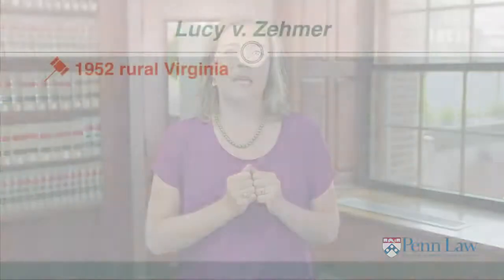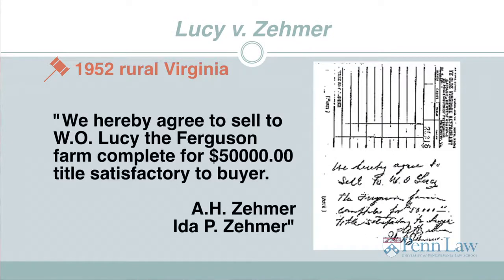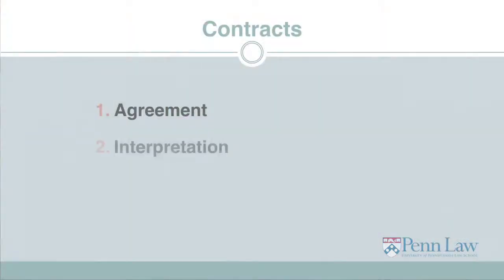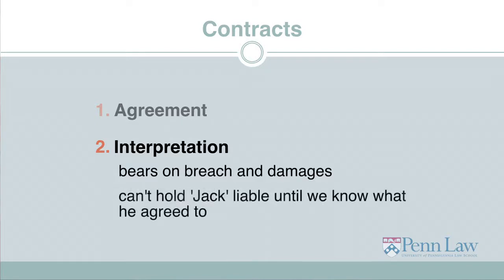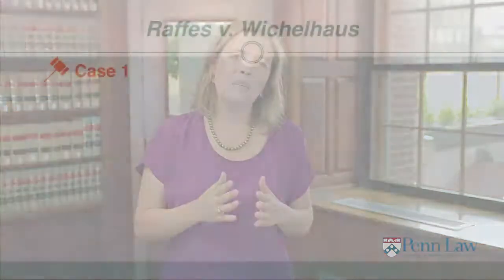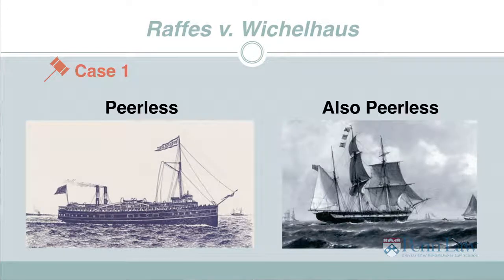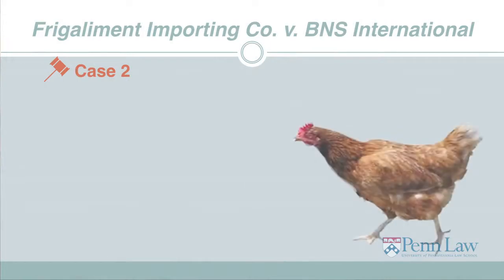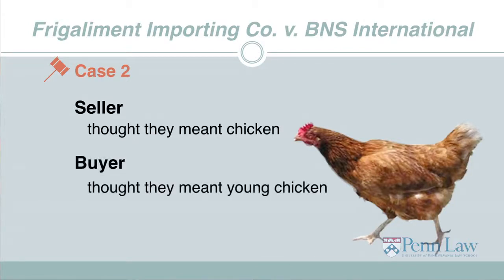Contract Law: Part 2 - An Introduction to American Law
This course will give you a glimpse into six different areas of American law: Tort Law, Contract Law, Property, Constitutional Law, Criminal Law, and Civil Procedure. You will gain insight into the complexities and dilemmas that arise from the application of law in different settings, and what is distinctive about American approaches.
American Law, Common Law, Law, Constitution
This is an excellent class, presentations and content from expert professors are well done, I highly recommend this class whether you're studying law or any other discipline this class is essential.,I enjoyed learning about our laws and it's applications, as well as history. The course was informative and enjoyable. The presenters were knowledgeable and easy to understand. Well worth the time.
Contract law governs how promises between two individuals are enforced. Few areas of law impact our daily lives as much as contract law, and in this module you will gain a deeper understanding of what a contract is and what makes it enforceable. Professor Wilkinson-Ryan will address what constitutes a contract, why the law enforces them, the legal meanings of words in contracts, and the important requirement of consideration. Expectation damages, or the amount a court orders someone who breached a contract to pay will also be explored, all through hypothetical and real cases.